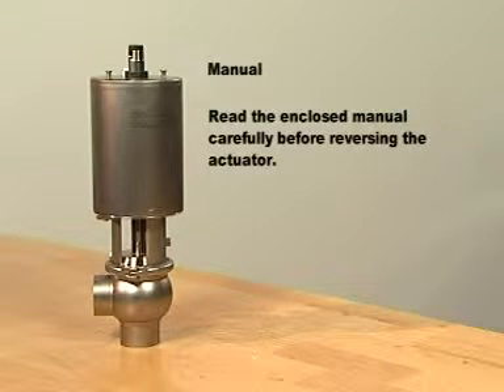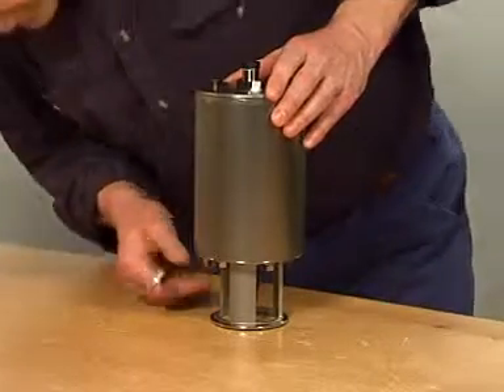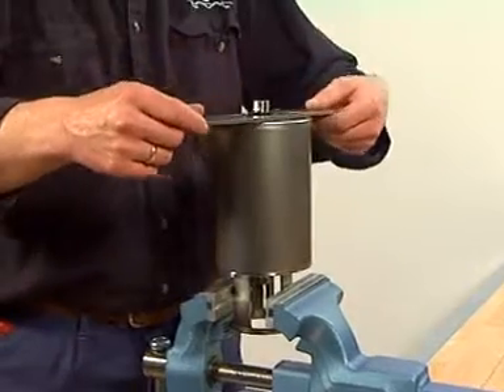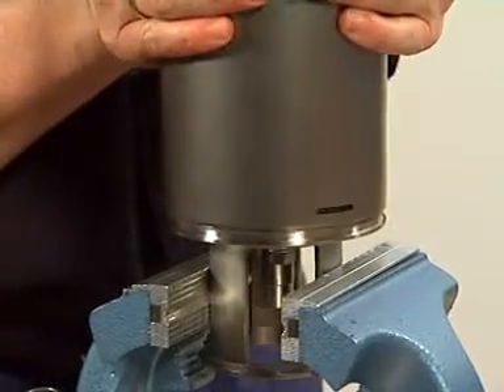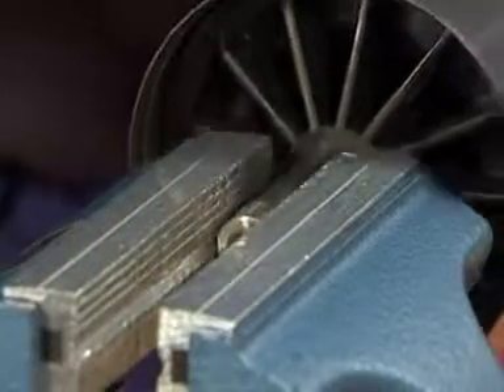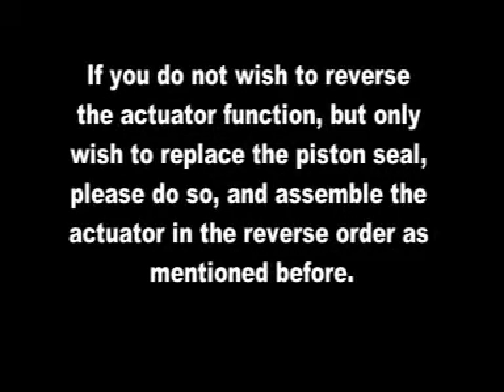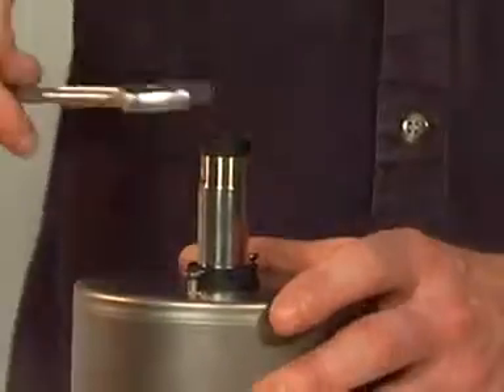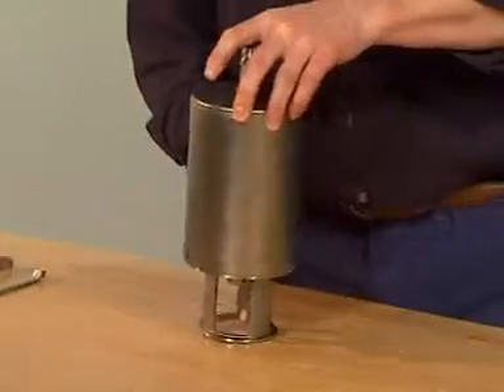Unique SSV Reversing Actuator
For further details on the Alfa Laval range of products please or contact 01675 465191.